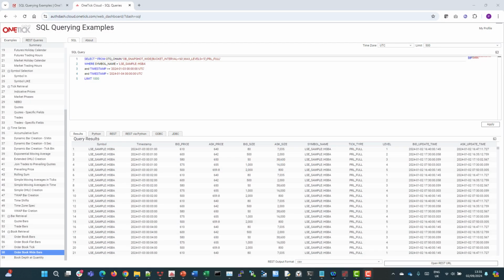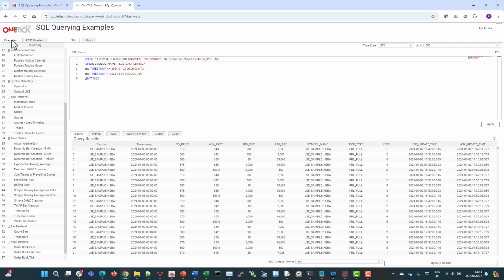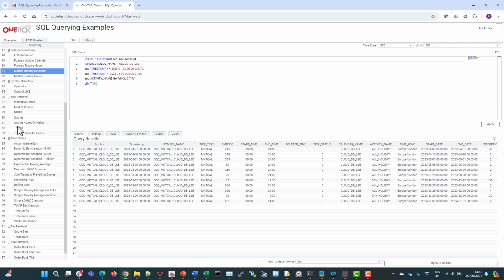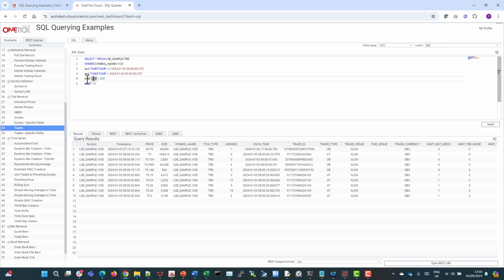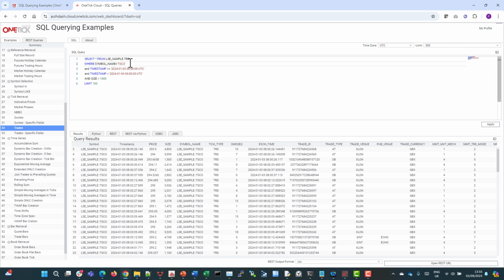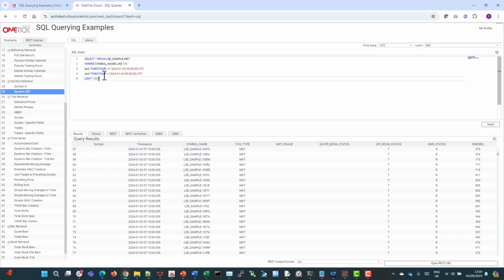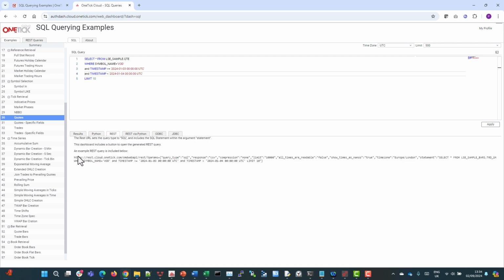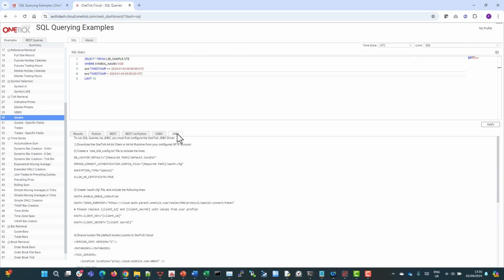SQL Querying | OneTick Cloud Services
Query the Market Data assets available in OneTick Cloud via SQL.

Example queries are provided as a starting point covering both the types of data to retrieve and some of the available time series analytics. Modify these examples or write your own SQL to retrieve relevant data.

SQL access to data assets is supported through this dashboard, the REST API, Python API, ODBC & JDBC Drivers, and the OneTick desktop tools.